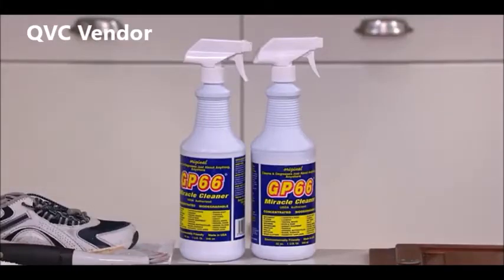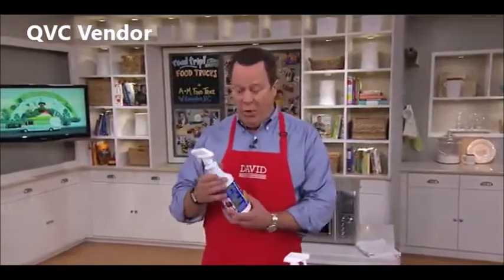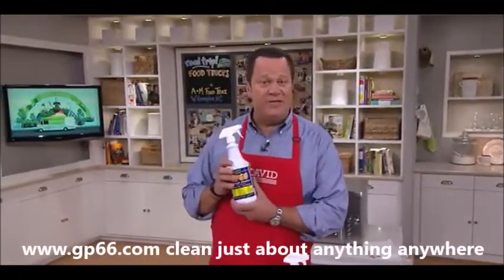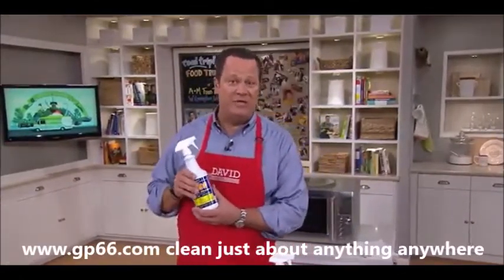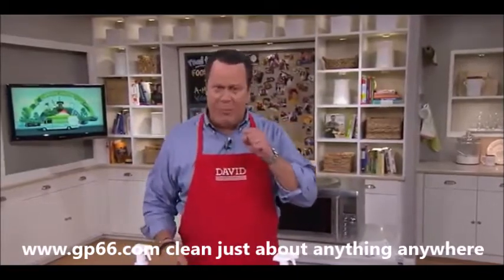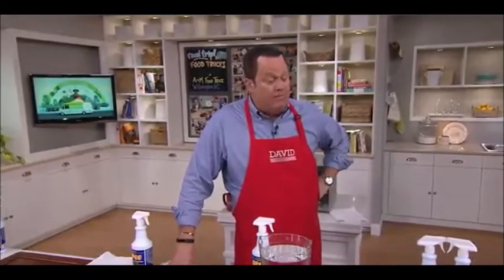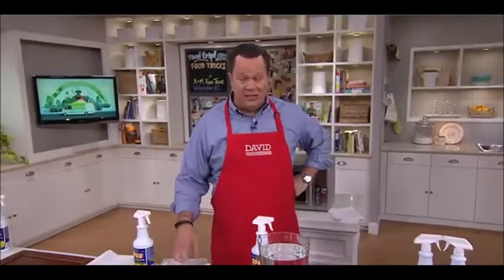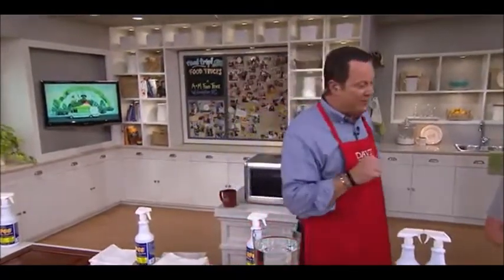Quick Clip: GP66 In the Kitchen with David on QVC Sold Out!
GP66: a 50 year green cleaning product. You can clean just about anything better, safer, easier, faster for less with GP66 Miracle Cleaner. GP66 is a biodegradable, concentrated, environmentally friendly cleaner/degreaser that is powerful enough to clean diesel engines and yet gentle enough to clean carpeting and to use in kitchens. GP66 Miracle Cleaner is a ONE "do-it-all" cleaner/degreaser that cleans just about anything and anywhere. From...computer cabinets and desk areas, floors of all kinds, stainless steel, concrete stains, ovens, boats and RVs, engines large and small, to laundry...and so much more! GP66 Miracle Cleaner is the best formula, world wide, with outstanding cleaning ability that cleans just about anything at an affordable price. It's a heavy-duty product that can be diluted with water and rinses 100% free of residue!